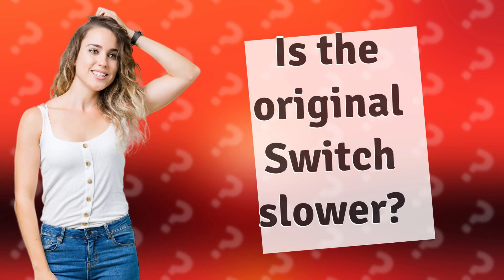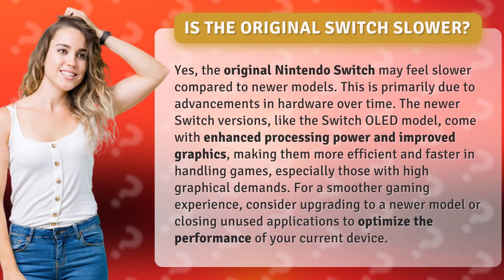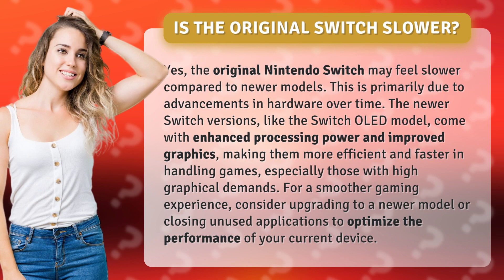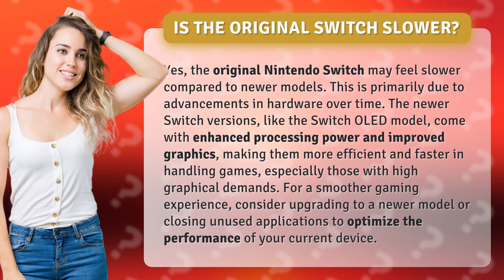Is the original Switch slower?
Is Your Original Nintendo Switch Feeling Slower? Upgrade for a Faster Gaming Experience! • Upgrade for a Faster Gaming Experience! • Discover why the original Nintendo Switch may feel slower compared to newer models and how upgrading to a newer version can enhance your gaming experience. Learn about the advancements in hardware, processing power, and graphics that make the newer Switch versions faster and more efficient. Don't miss out on the smoothest gaming experience - find out how to optimize your device's performance or consider upgrading to a newer model today!